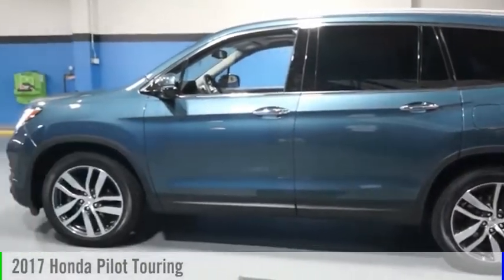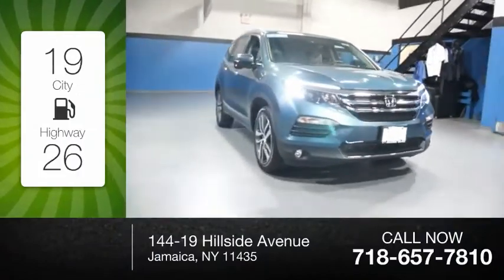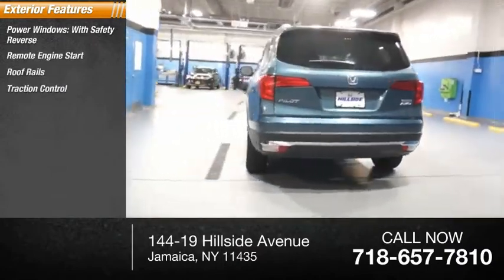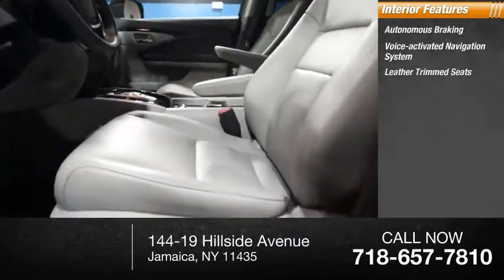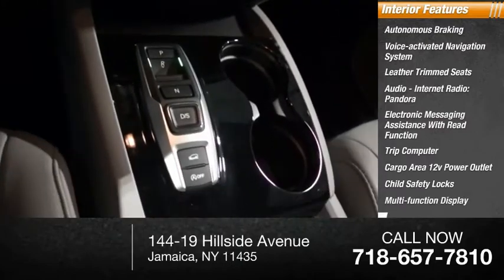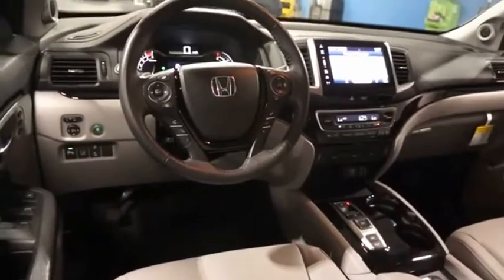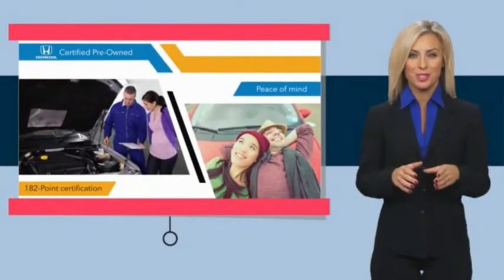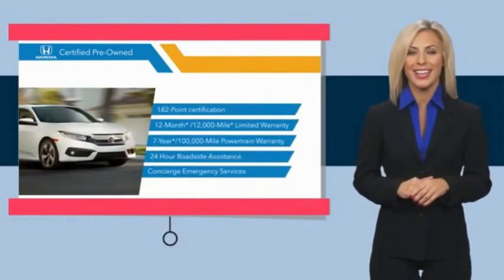2017 Honda Pilot Jamaica NY U259572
2017 Honda Pilot Touring

Hillside Honda
144-19 Hillside Avenue